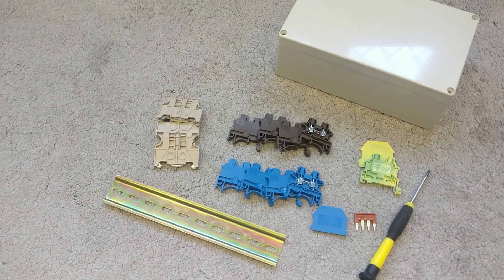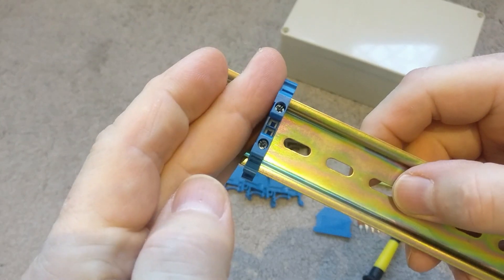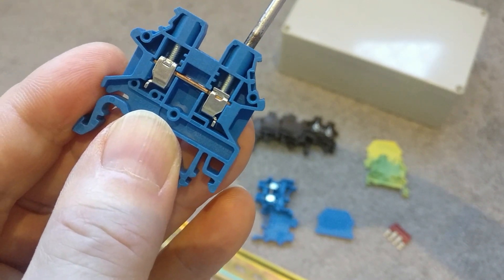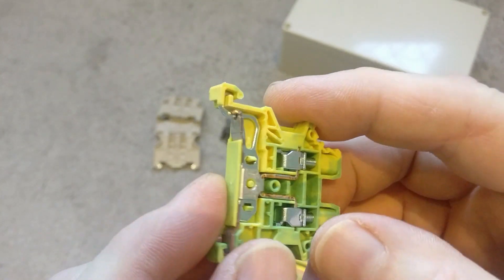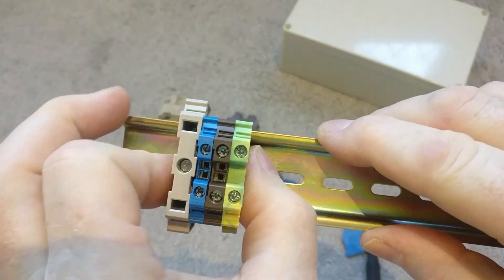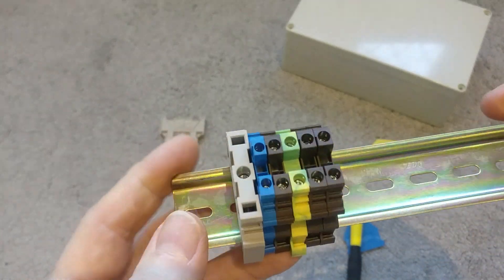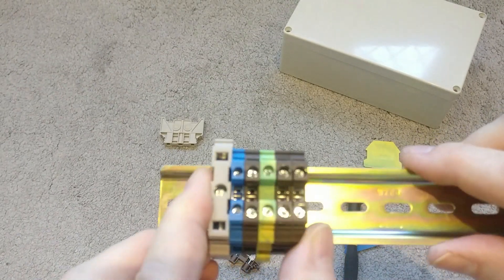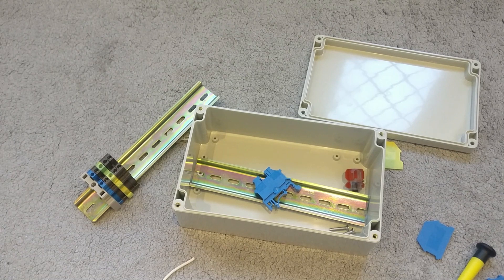DIN Rail Terminals Quick Review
A quick look at some DIN rail terminal blocks.  These great little electrical terminal blocks can be clipped to a standard DIN providing great connections for your wiring projects.  I'm going to making a waterproof junction using these connectors in a future video.

DIN rails are the long metal strips that form the core part of a global industry standard component rail-mounting system in equipment cabinet racks. DIN rails are designed for securely attaching electrical and industrial control products - such as circuit breakers, terminal blocks, power supplies, actuators, solenoids and so on - inside a typical equipment rack housing cabinet or frame.

The advantages of a DIN rail system:

They save time and work - components simply snap or slide into place on the DIN rail, rather than having to panel mount each individual component separately.

They save space - DIN rails allow for tight configurations of components and provide a convenient site for bringing internal and external wiring circuits together, ideal in limited space applications

They’re cost-effective, both in terms of DIN rail pricing itself and the potential it offers for high-density adjacent mounting - this can significantly reduce the overall amount of wiring and cabinet space needed

DIN rails promote neat and well-organised component layout, which is better for all-round safety and maintenance access